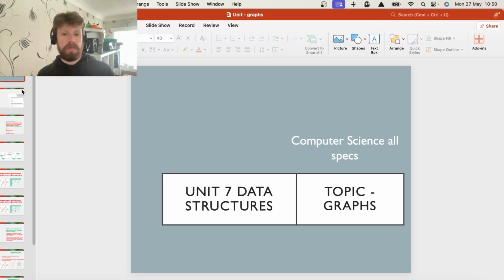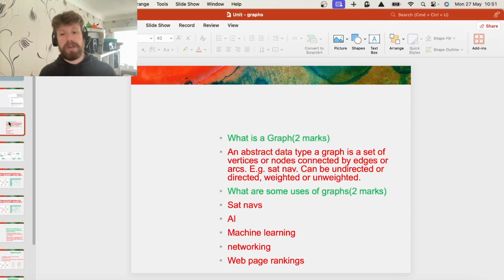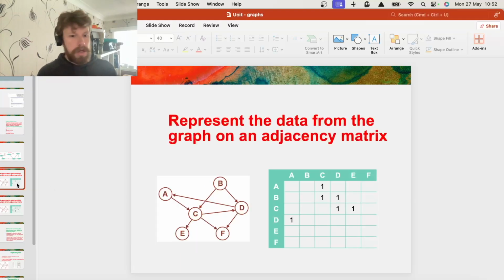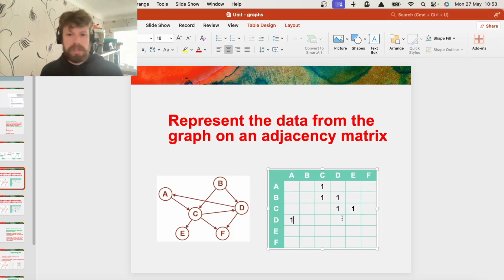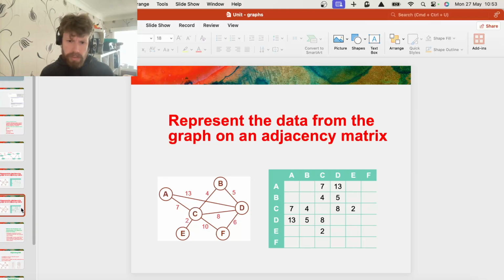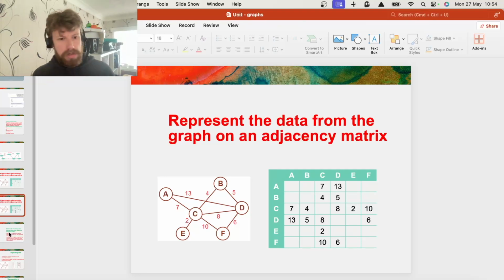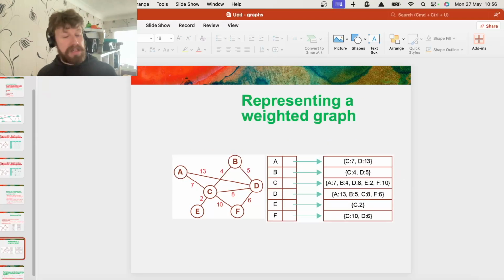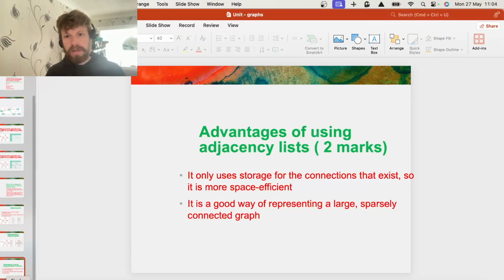A level Computer Science AQA Unit 7 Data Structures Graphs